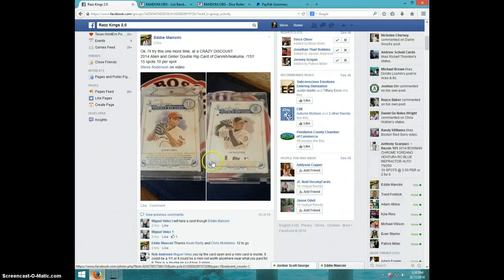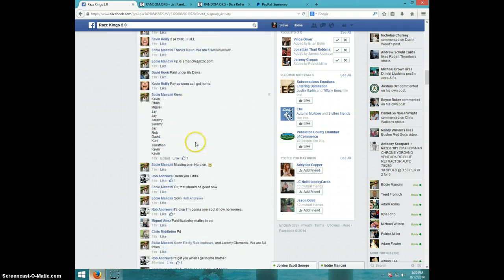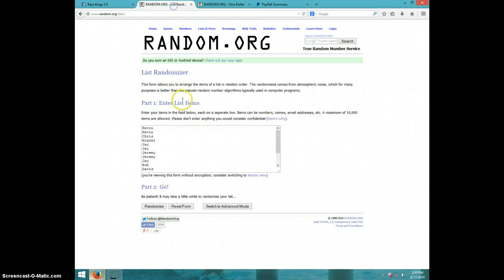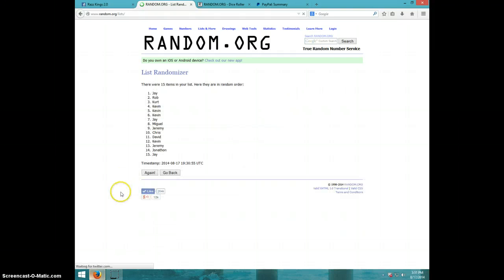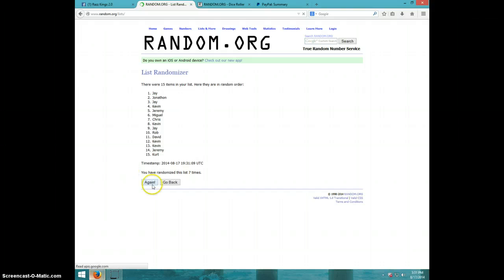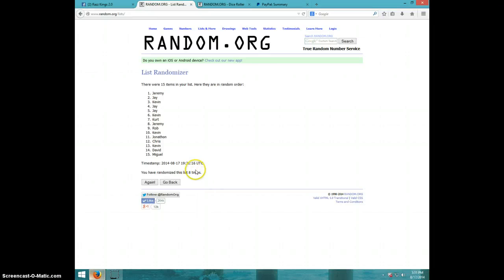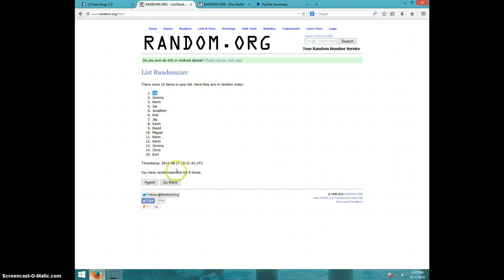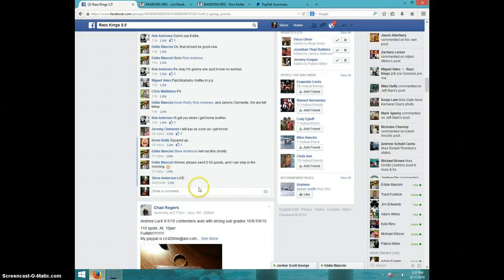DARVISH DOUBLE RIP CARD